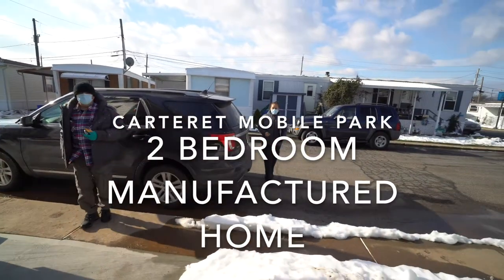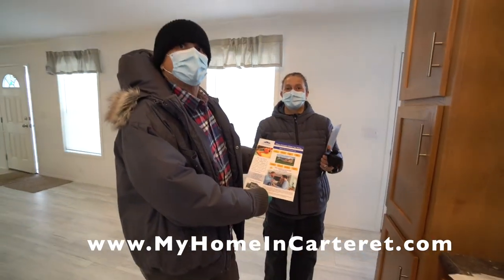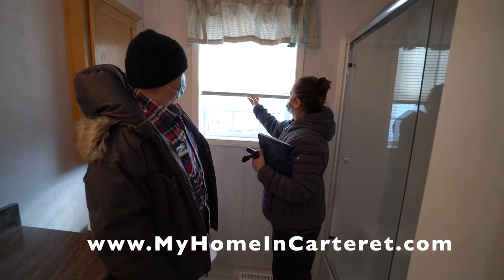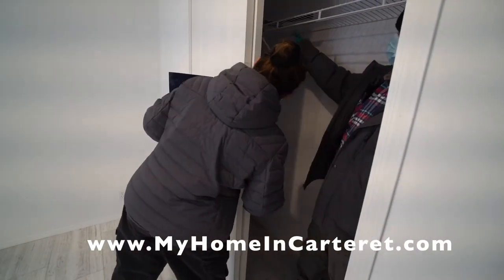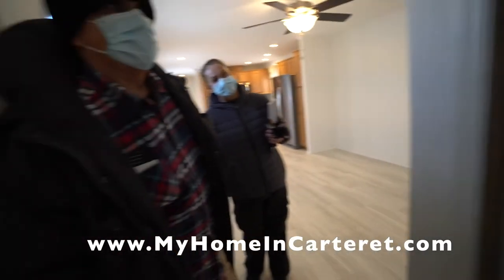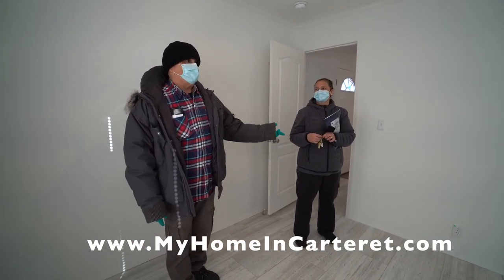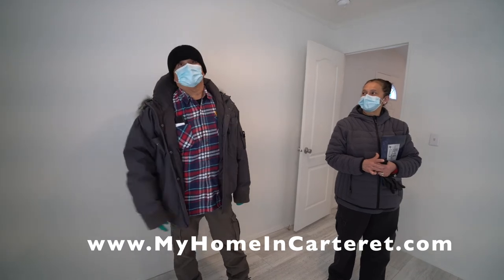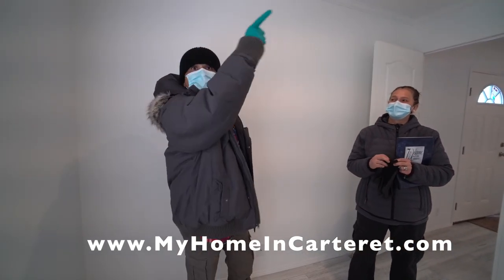J-2 SOLD Homeowners testimonial & see house for first time! Carteret, NJ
SOLD (J-02) 2 Bedroom 1 Bath 14 x 58 = 812 Sq Ft Manufactured Home Lot J-02 Carteret, NJ $102,000 Carteret Mobile Park 1501 Roosevelt Ave Carteret, NJ 07008

Siding: Flint (Grey)
Shutters : Blue
Drywall: White
VOG: Plasterworks Neutral
Cabinets: Canoe Birch
Backsplash: Pearl
Countertop: Bronzite
Appliances: Black
Flooring: Travertino White Cashmere
Roof: Weatherwood

This includes the following st&ard options
- Full drywall in impact areas & bedrooms
- Vinyl on Gypsum board in closets & bathrooms
- Energy Star Rating, with upgraded insulation in walls, floors & ceiling
- Programmable Thermostat & sealed ductwork system
- High Efficiency Central Heating & Cooling system
- Gas furnace 60 btu direct vent. Perimeter located floor vents
- Black Whirlpool appliance package,  Gas Range, Dishwasher, 22' cu ft Refrigerator, & microwave over range
- Wood door & wood stiles kitchen cabinets with adjustable shelves
- 40 Gal electric hot water heater
- 100 AMP electric panel
- LED recessed lighting throughout home
- Ceiling fan with light in living room
- 3 Cable TV Jacks: Both Bedrooms & Living Room
- One piece 60" shower with glass sliding door
- Two fiberglass steps with aluminum down rail
- 8' wide concrete patio length of home
- Concrete foundation system with 6" slab & 24" dia piers at 8' on center.
- 6' by 6' metal insulated shed.
- 1 year manufacturer's warranty
- 30 day cosmetic warranty

1) minimum 10 % down payment
2) Credit score of 650 or better
3) No more than 43% debt to income ratio

STEPS
, fill out our 15 Pre-Qualifying Questions
2) Receiving and reading our Informational Email
3) Confirm the 15 Pre-Qualifying Questions
4) Fill out our Resident Application. Must be completed by all adults (18 and older) to reside in the home. All persons to reside in the home are to be listed, including children. $40 non refundable cash per adult to process the application. Email for Mail-in instructions. Offices are closed to the public
5) Once approved we will provide you with a courtesy list of NJ Manufactured Home loan originators that, as far as we know, are the only ones in NJ who offer loans for MANUFACTURED HOMES in a LAND LEASE COMMUNITY.